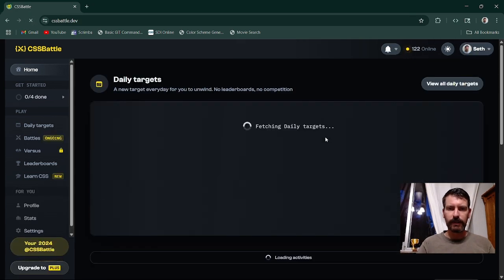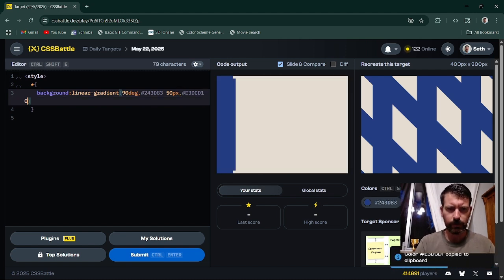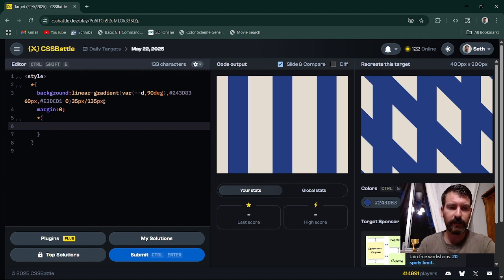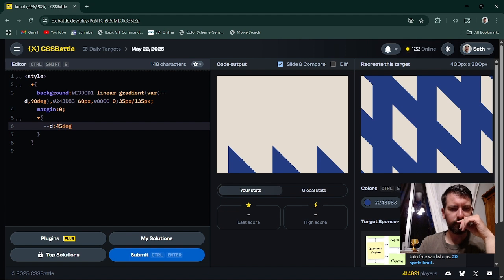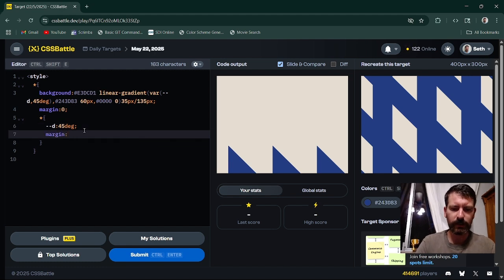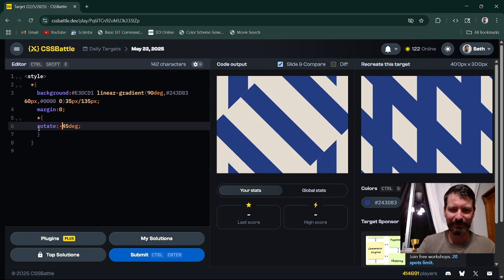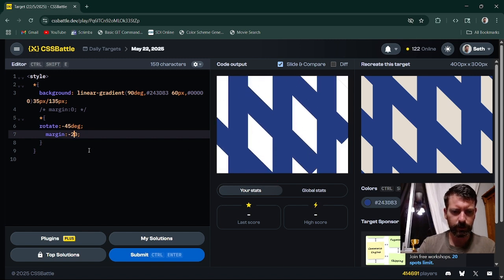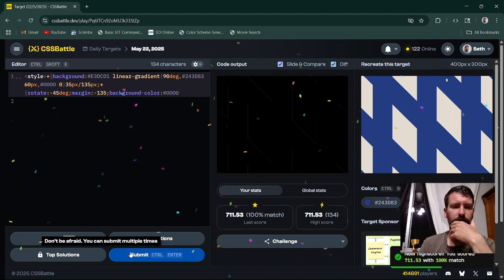CSS Battle Daily Challenge 5-22-25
Fun one today working a linear gradient solution. Some hiccups that got solved and we explore how gradients work. Final character count: 130.